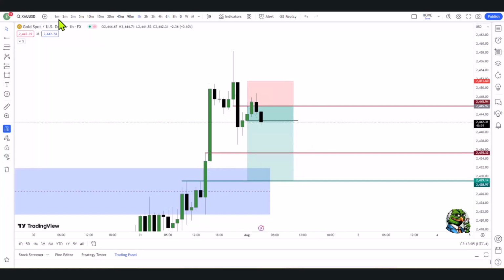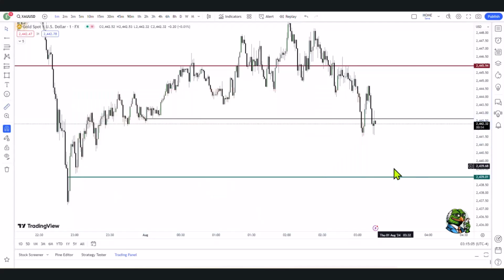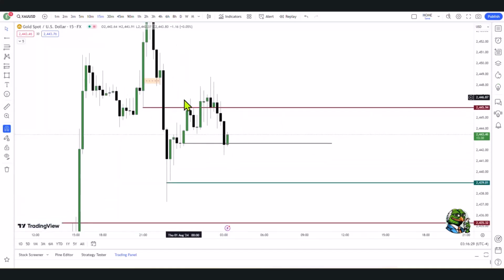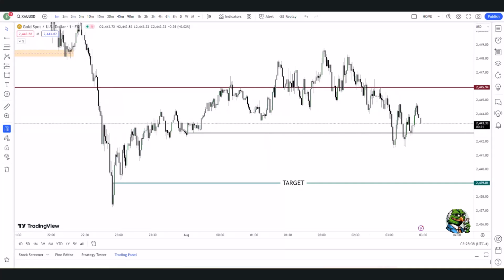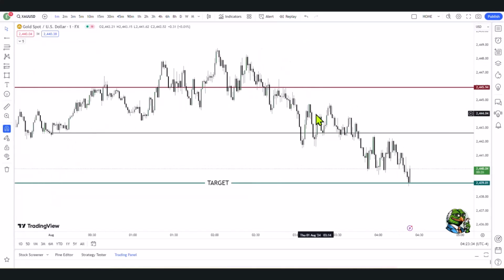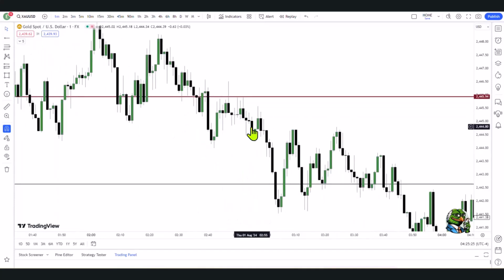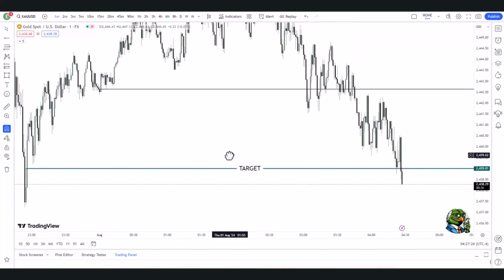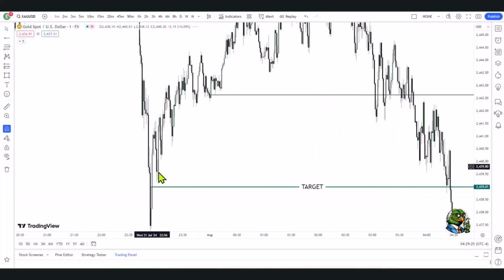ICT Charter Student Pro GOLD Trader Teaches You How To Read Price - Tape Reading - Live Trade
ICT Charter Student Pro GOLD Trader Teaches You How To Read Price - Tape Reading - Live Trade - 1 August 2024.